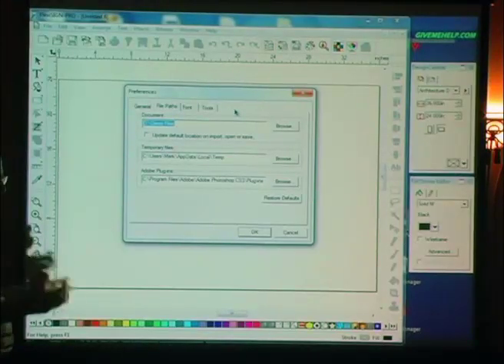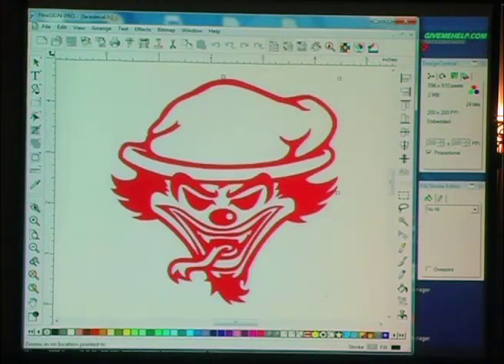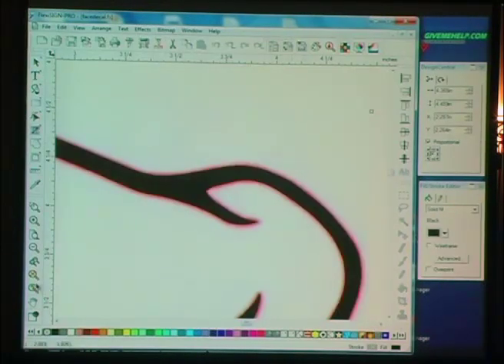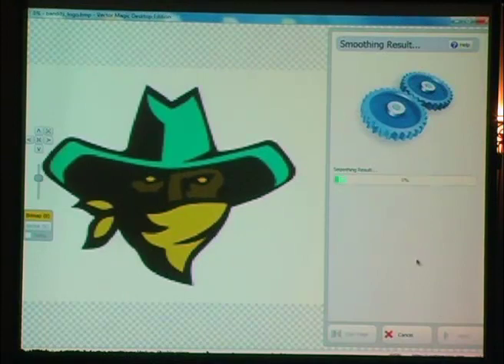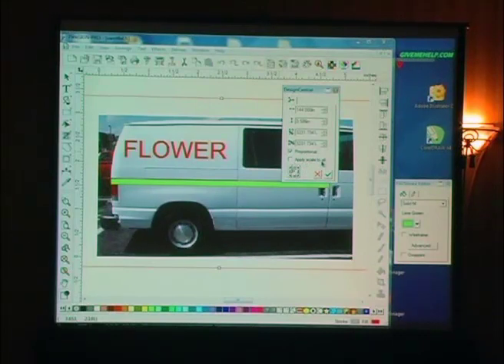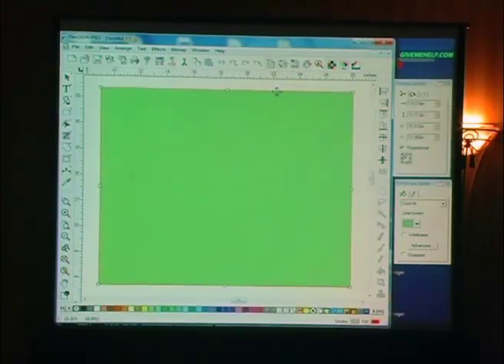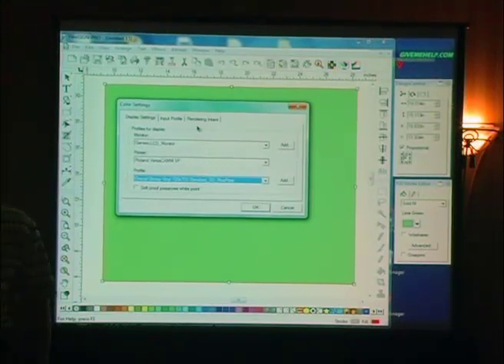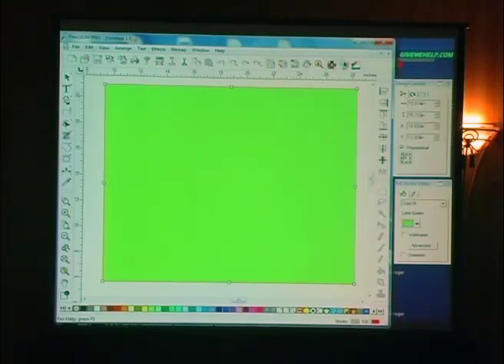Mark Rugen's Flexi Software Tour!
Learn from the sign making industry's leading trainer! SA International's primary training solutions are designed and presented with exclusive co-operation by Mark Rugen for the Sign Biz Reunion, every year! Well-known as being "THE" Flexi expert, Mark Rugen has developed our "3-Hour Tour" seminar by combining his complete product knowledge of sign making and digital printing with excellent teaching methods, plus a trace of humor to keep the learning fun and interesting! Check out this preview!
This DVD is now available as a 2-disk set, for Sign Biz Members only - see Product Gallery.